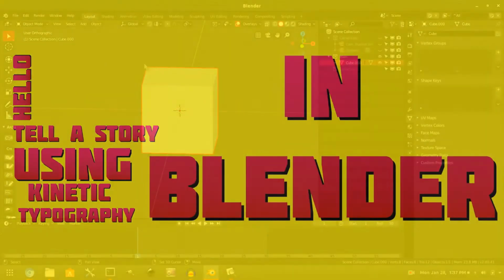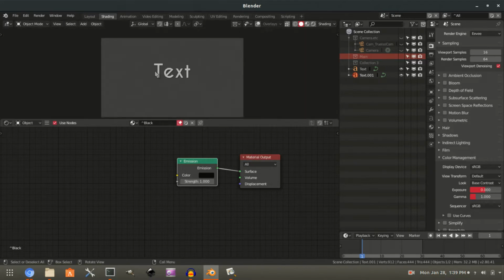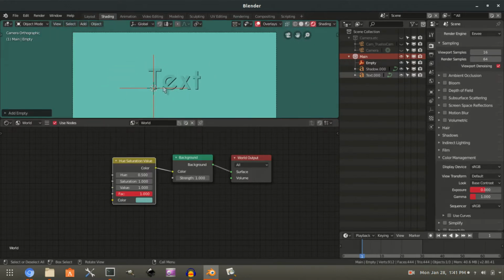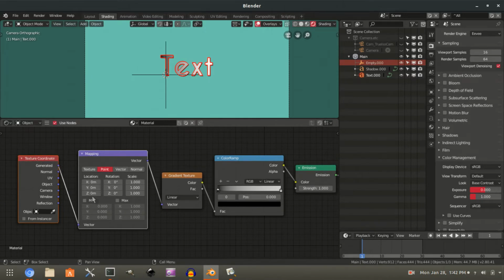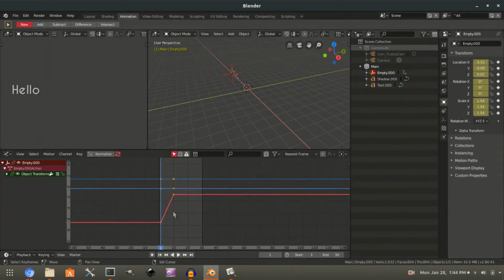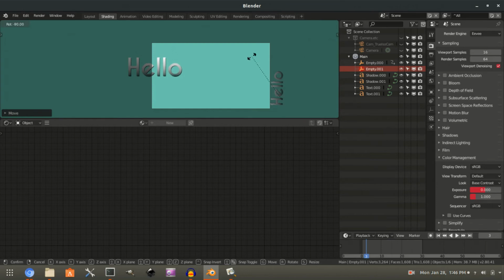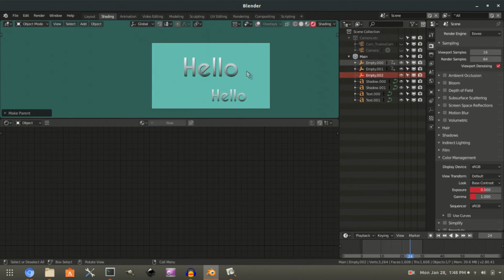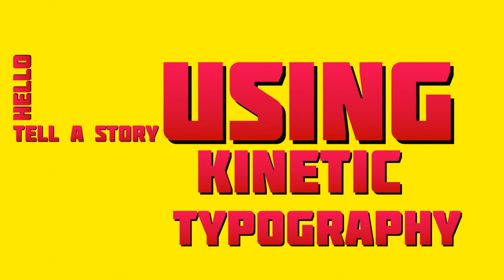Cycles Kinetic Typography [Blender] [Tutorial]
In this tutorial, I show how to make Kinetic Typography for free in Blender 2.8! We often see this sort of animation created in other software such as Adobe After Effects so I wanted to show that Blender can be used to create 2D graphics like this and it has a lot of features at its disposal such that you can get a pretty professional looking result.